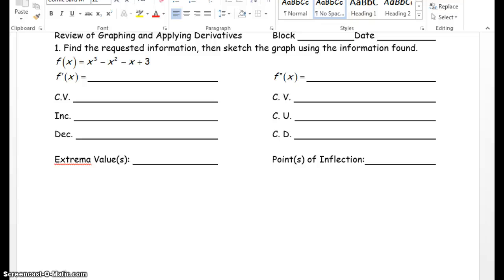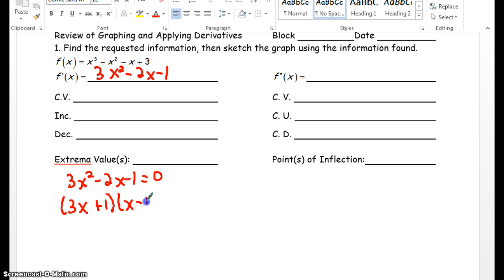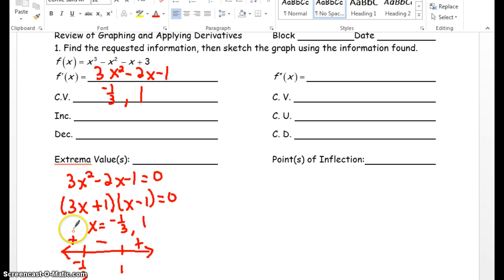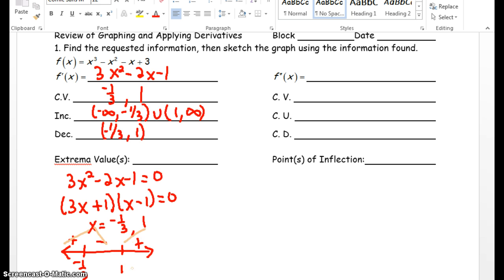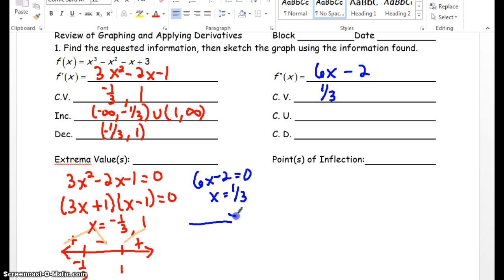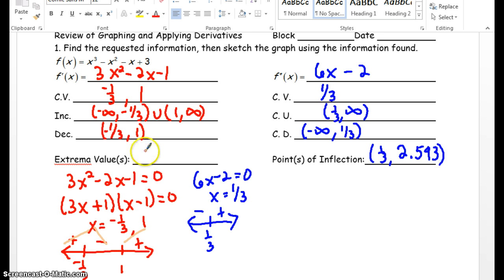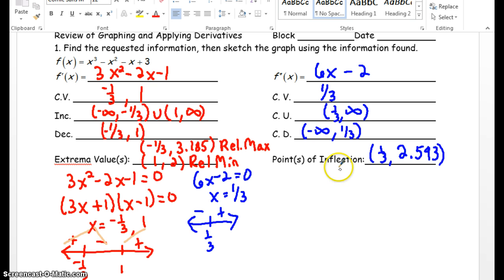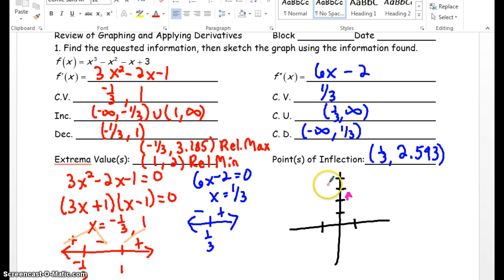Unit 4 review 2 # 1